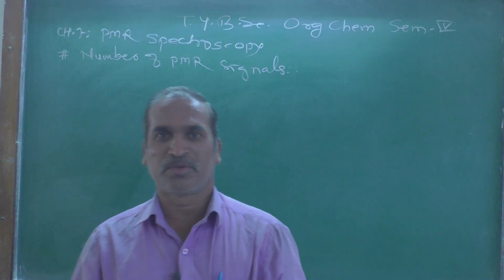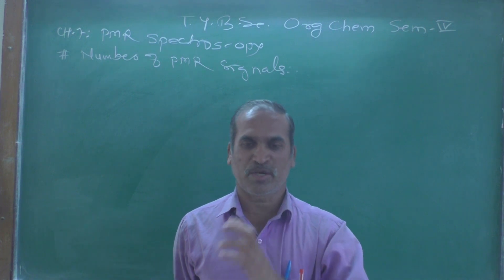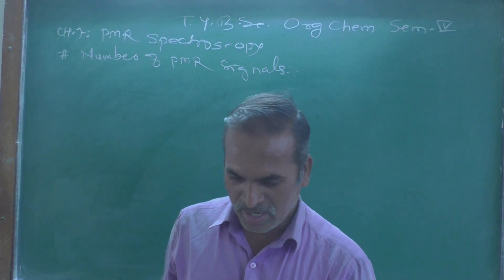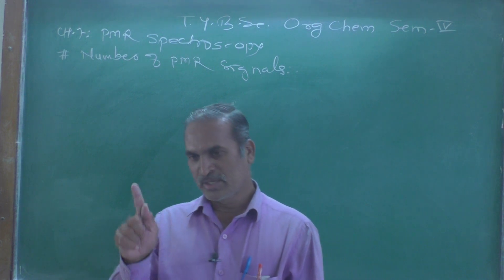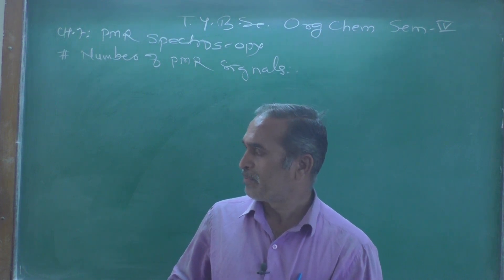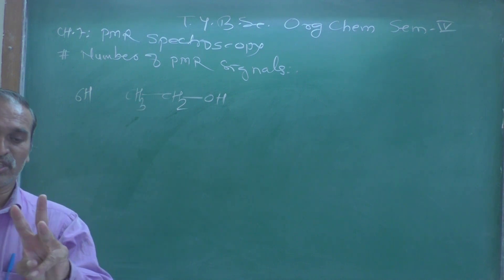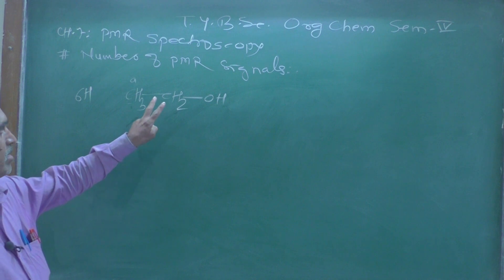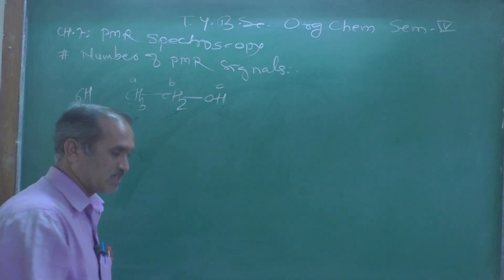Lect-5 T.Y.B.Sc. Sem-IV CH-7 PMR Spectrpscopy ( Org Chem)